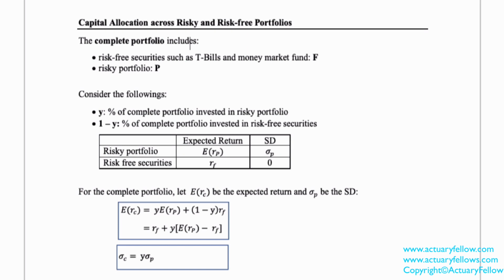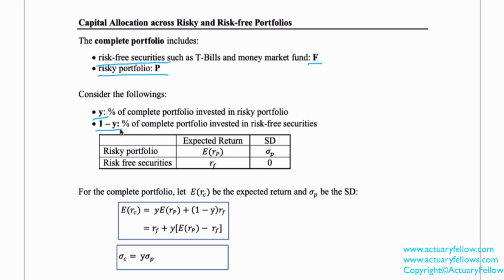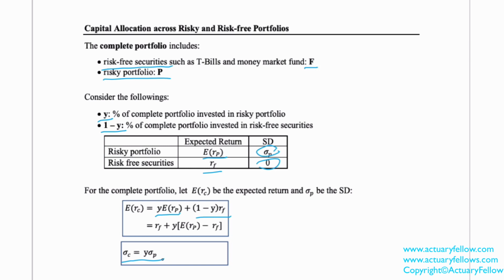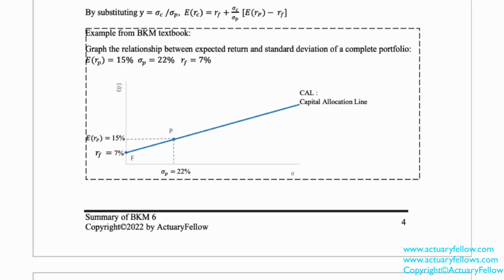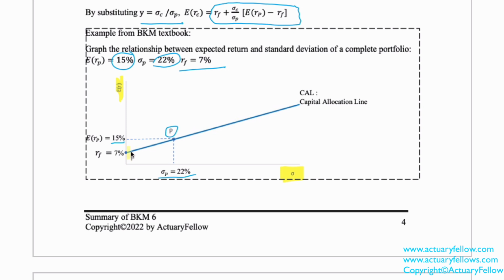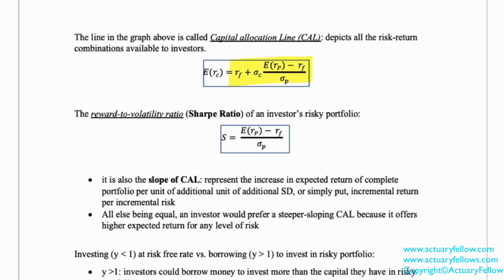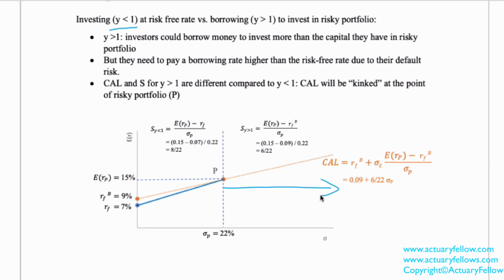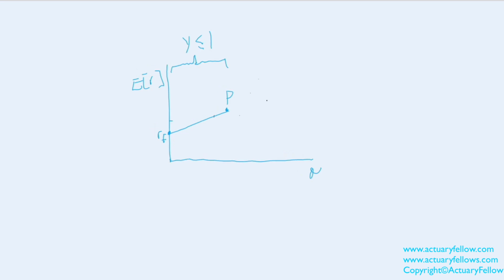CAS Exam 9 - Section A - BKM6 Part 2: Capital Allocation Line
Section A - BKM6 Part 2: Capital Allocation Line